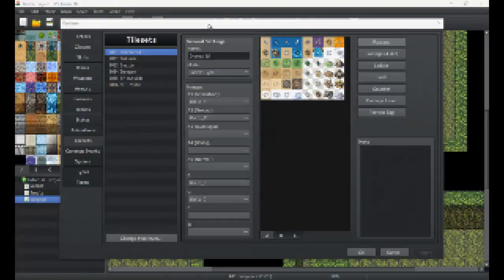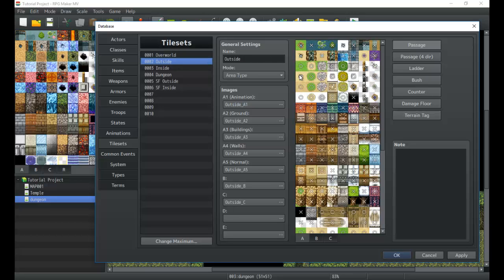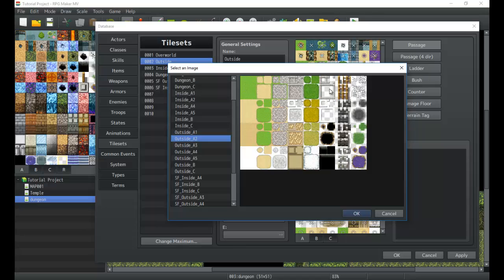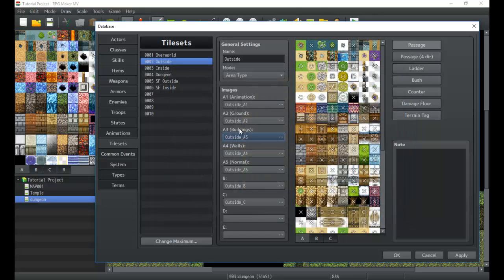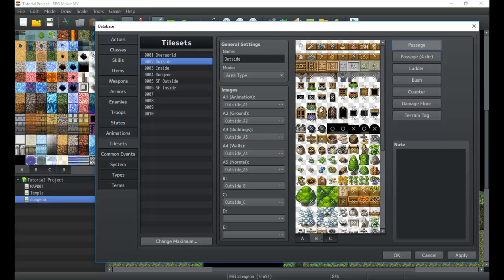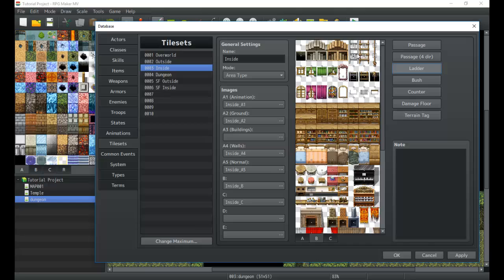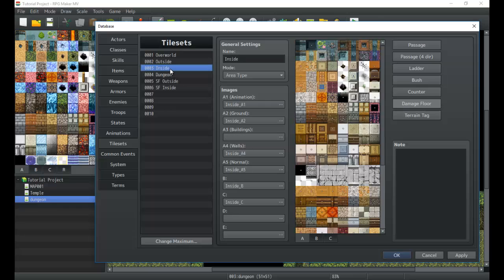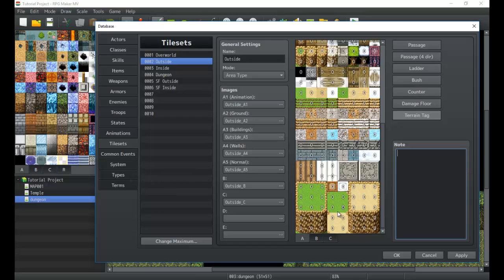RPG Maker MV Tilesets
Learn how to set up your tilesets in RPG Maker's Database section.
It's just that simple folks.